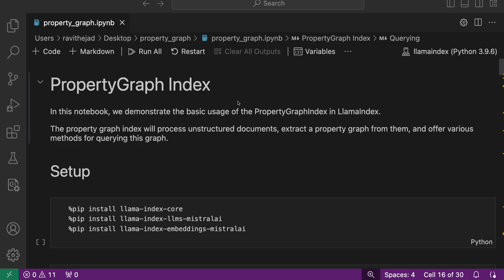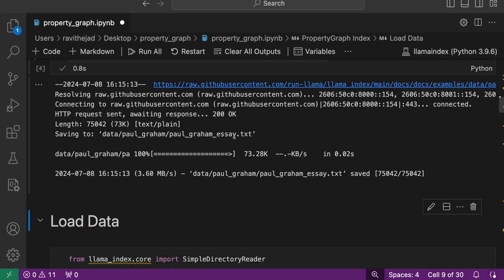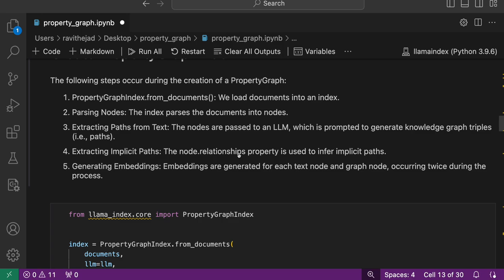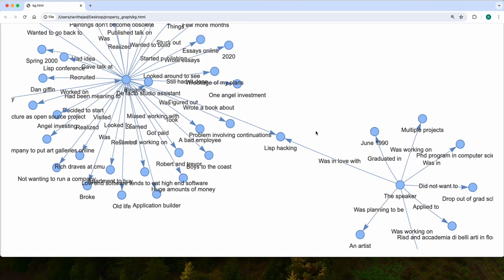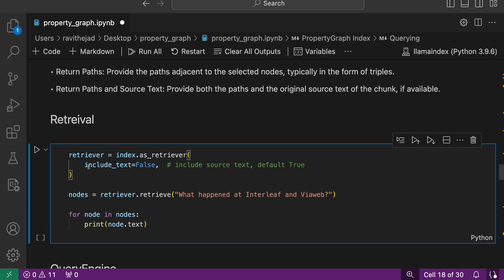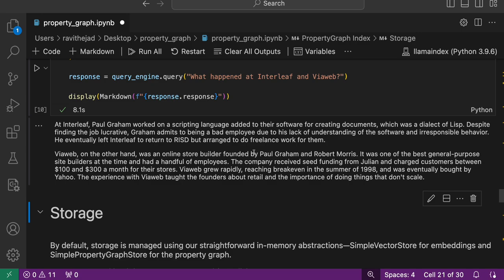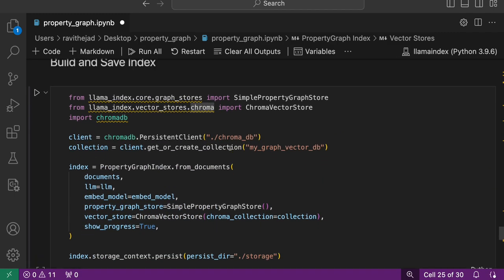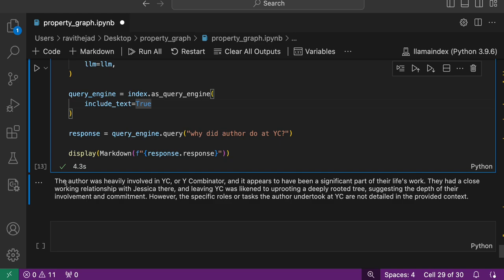Building Property Graphs With LlamaIndex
In this video, we will explore building Property Graphs with LlamaIndex.

OUTLINE:

00:00 - Introduction
00:32 - Setup
01:15 - PropertyGraphIndex Construction
02:45 - Visualize PropertyGraph
03:33 - Querying Stage
04:02 - Retriever
04:35 - QueryEngine
05:21 - Storage
 05:59 - Using Chroma VectorStore